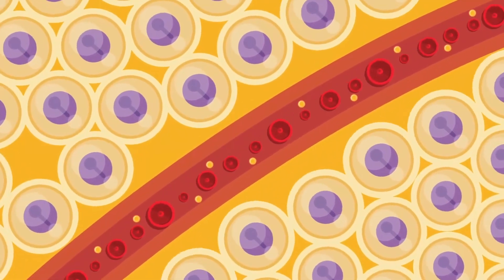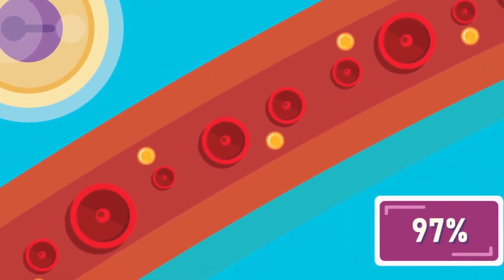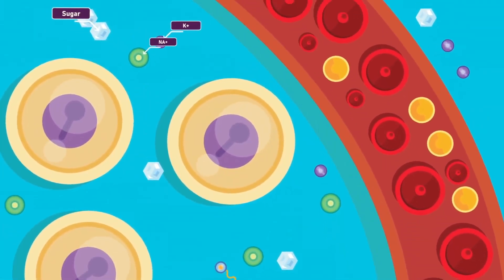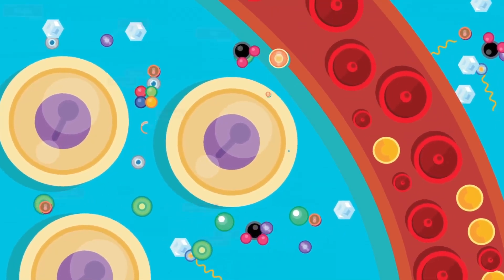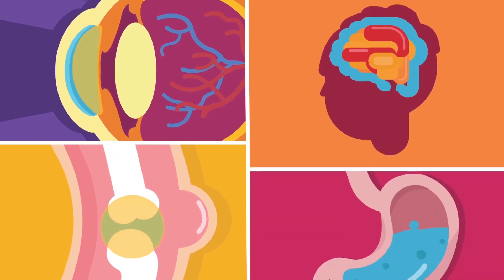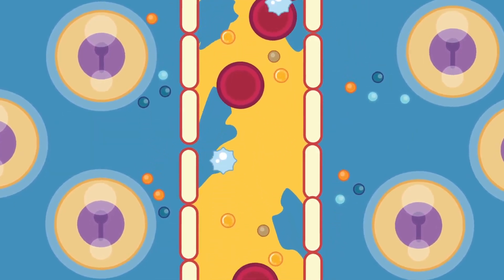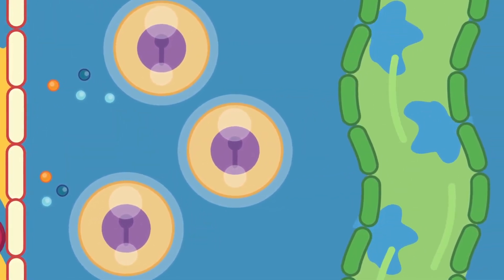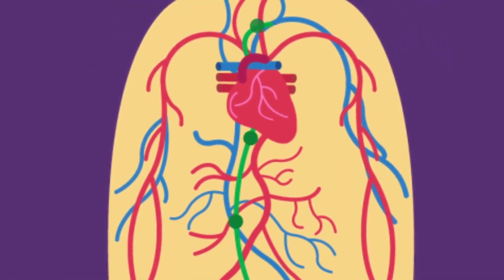The Remarkable Exchange of Fluid in Your Body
The stability of systems in our body is achieved by homeostasis. It maintains a constant and stable volume and composition of body fluids to prevent problems in our health. Since we take up fluids in a wide range of variability from as low as 0.5 L/day to 20 L/day, as consequence homeostasis needs to carefully regulate the output of fluid from the body (through respiration, sweat, urine) to balance the volume, preventing it from increasing or decreasing rapidly.

CREDITS:
Director: Ramadhan Istabaq
Supervisor: Gilang Ramadan
Researcher: Wulanita Kuswotanti, Hafiz Insan
Storyboard Artist: Bima Bhirawa
Illustrator: Outsource
Animator: Fajar Yudoyono
Sfx Designer: Rafly Moravia
Subtitler: Wulanita Kuswotanti